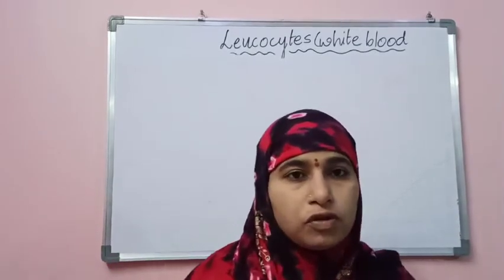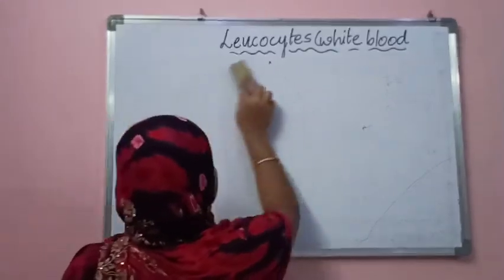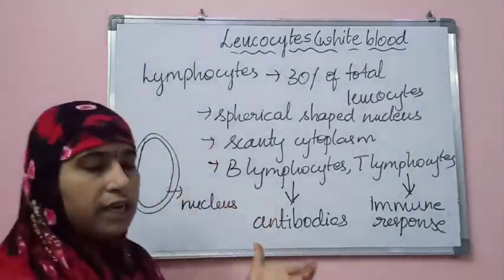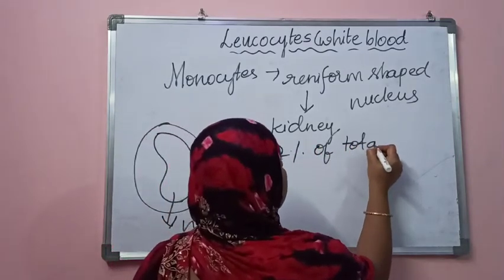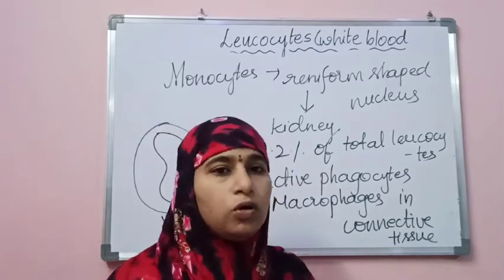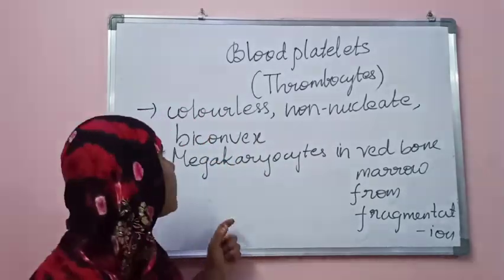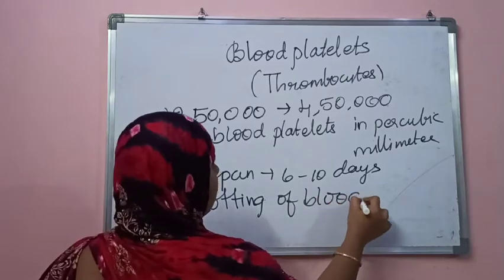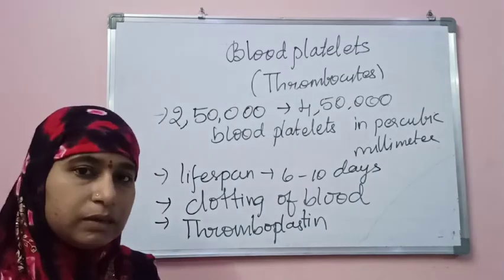Class 11//Types of blood cells//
A clear explanation of agranulocytes, blood platelets in detail